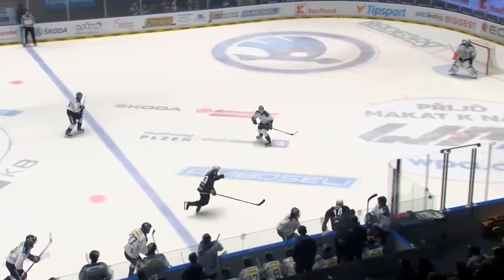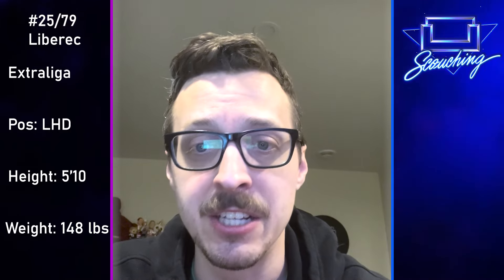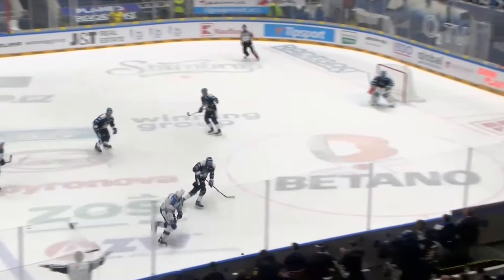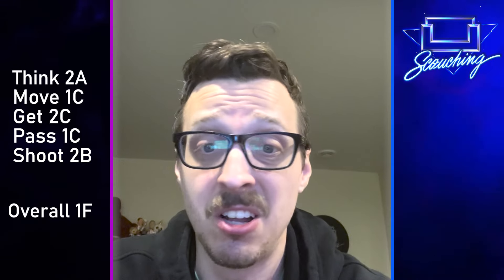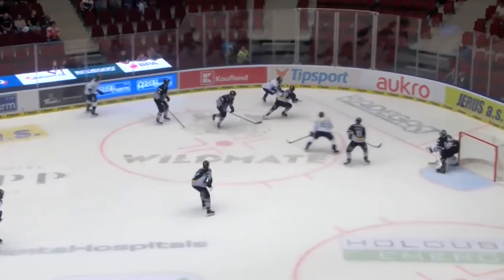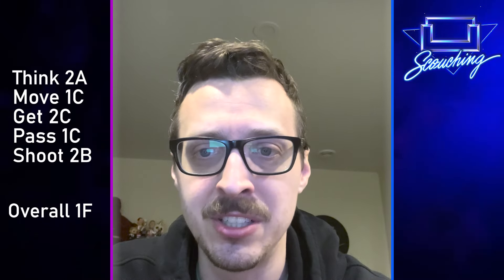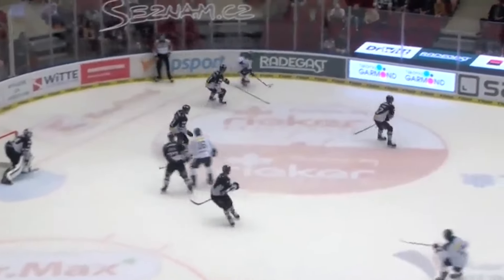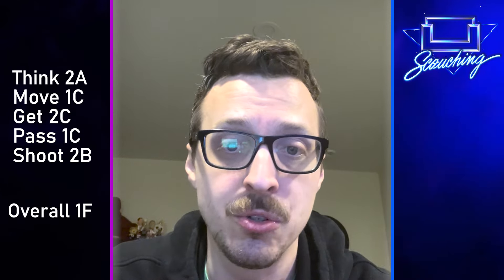Czech Out This Guy!!! (Tomas Galvas Scouting Report)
Tomas Galvas might be one of the biggest boom or bust defencemen in the 2024 NHL Draft. Will Scouch breaks down how well Galvas projects to the NHL in this scouting report.

Don't miss the next Scouching Live! Monday evenings at 8pm EST, and Thursday afternoons at 2pm EST. See you there!

Get data tools, a private Discord server and secret streams with a Scouching.ca subscription!